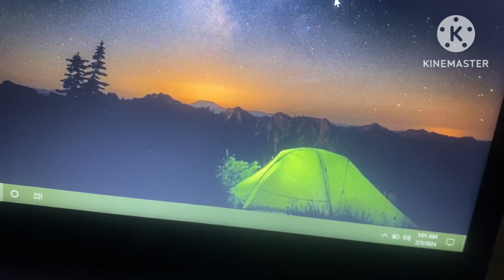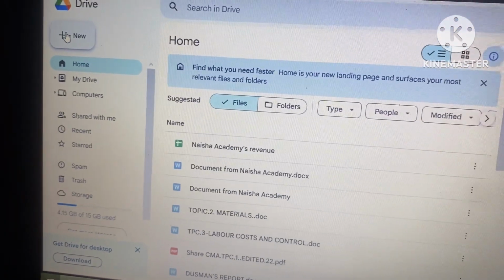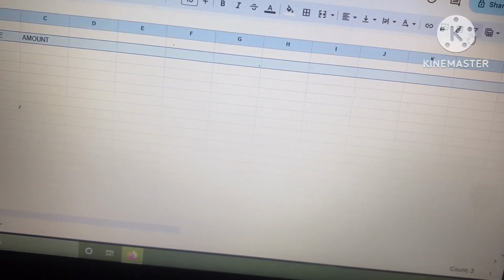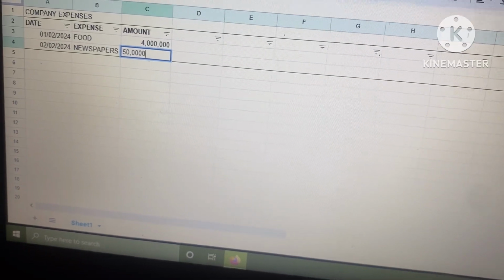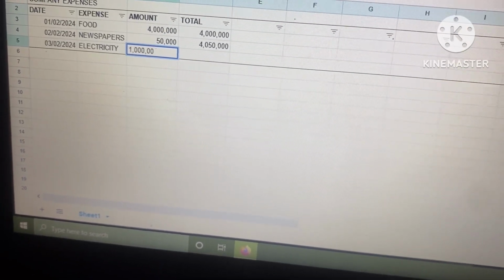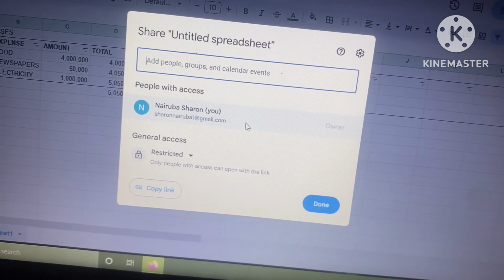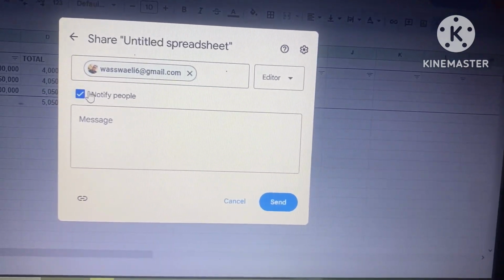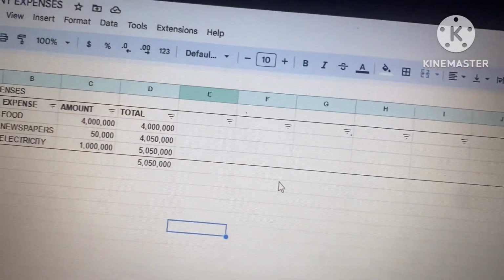How to use Google sheets (@NAISHAACADEMY )